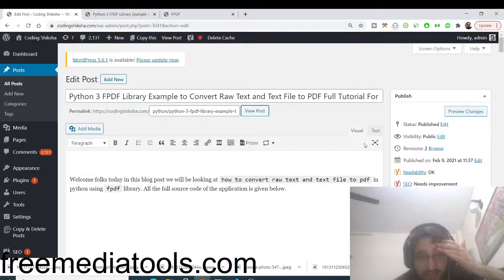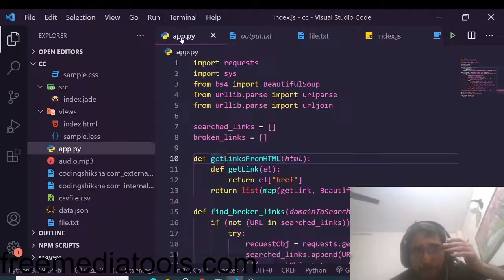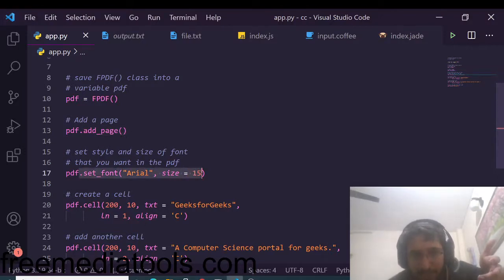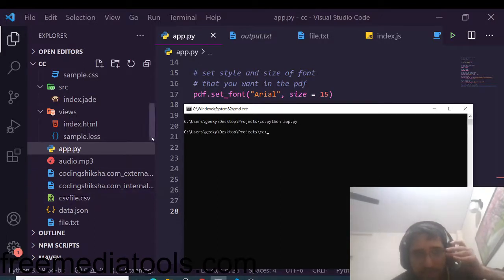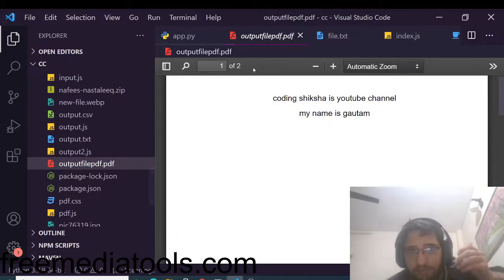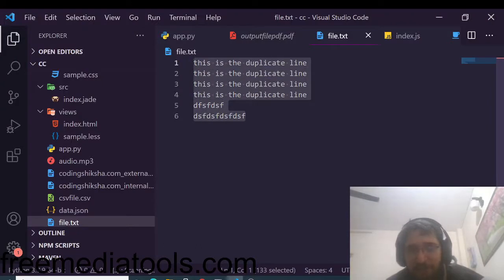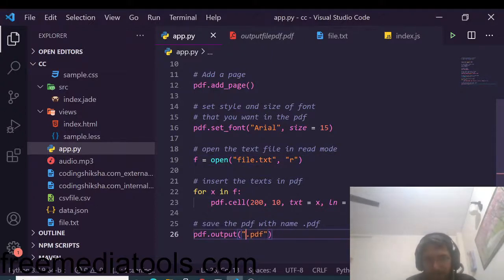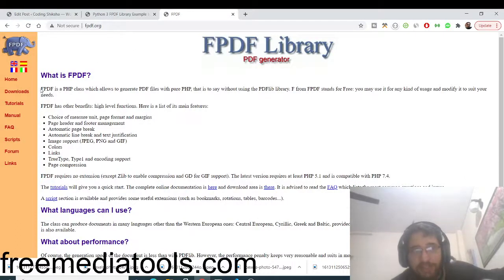Python 3 FPDF Library Example to Convert Raw Text and Text File to PDF Full Tutorial For Beginners